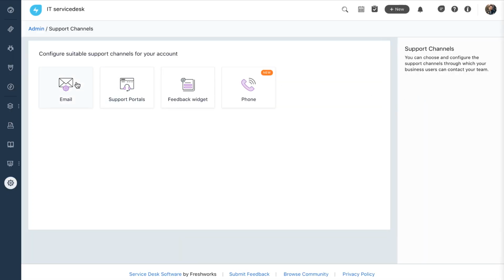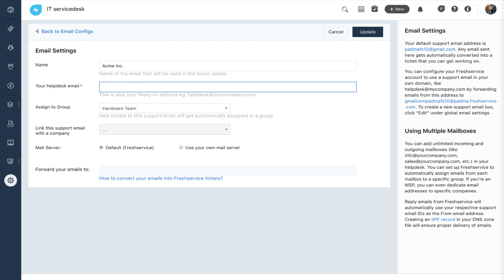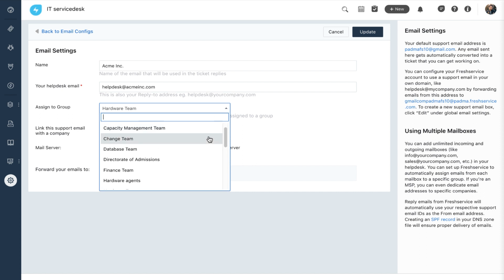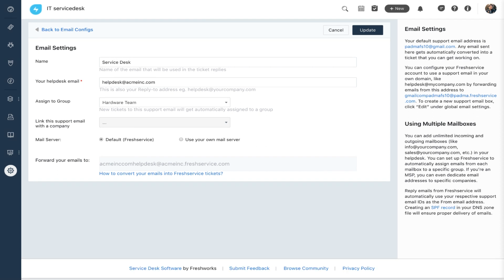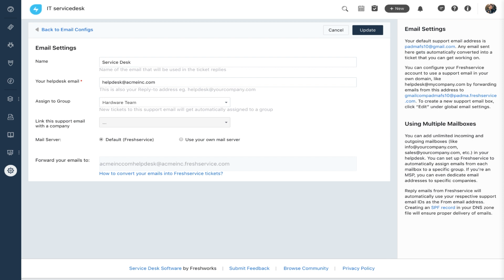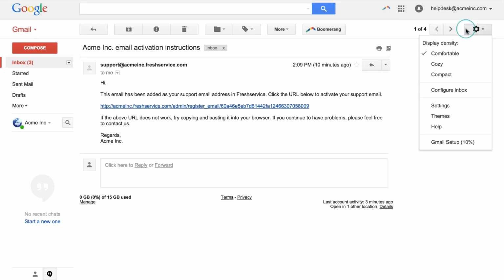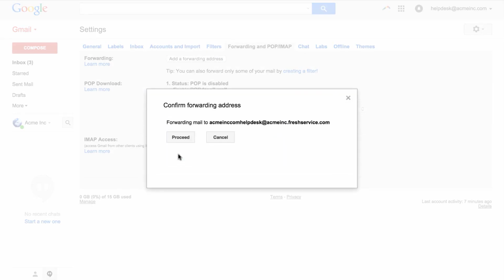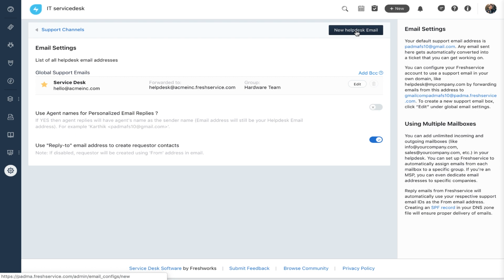Setting up your support email address in Freshservice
Here's a quick tutorial to help you with it.

And more product tutorial videos